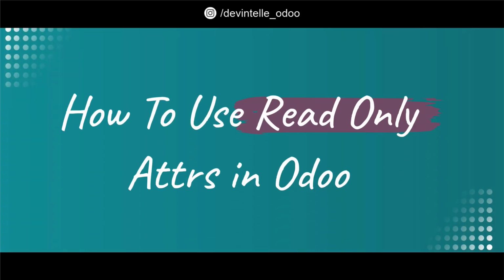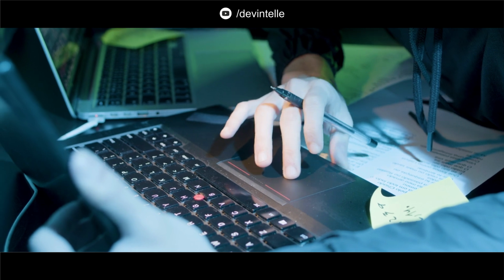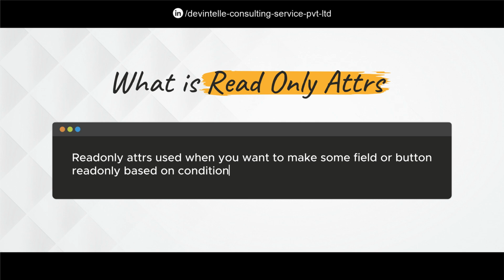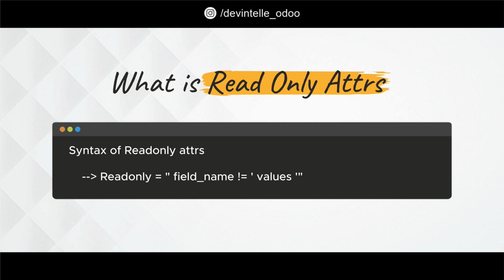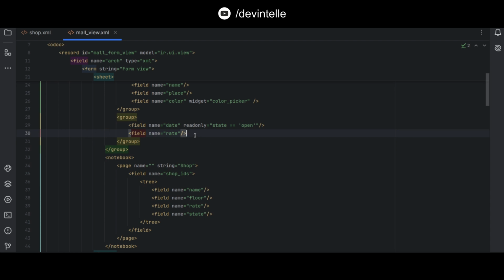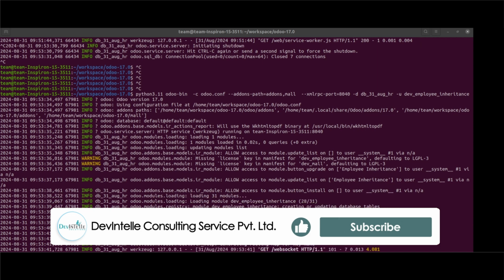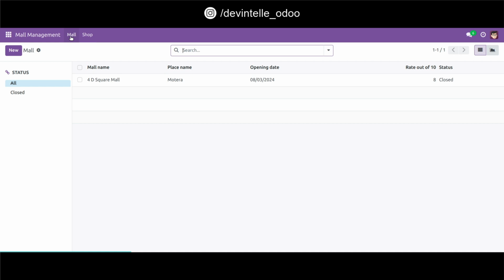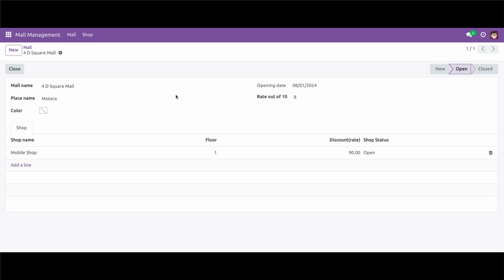How To Use Read Only Attrs In Odoo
Discover how to apply read-only attributes in Odoo to control field behavior dynamically. This tutorial covers using attrs="{'readonly': [('state', '=', 'done')]}" in XML views and setting read-only fields through Python. Perfect for developers looking to enhance data security and user access control in Odoo.

🔹 Topics Covered:
✔️ Adding read-only fields in Odoo XML
✔️ Using attrs for conditional field restrictions
✔️ Enforcing read-only attributes in Python
✔️ Best practices for Odoo form views

skype : devintelle